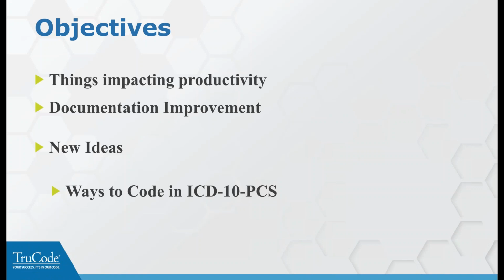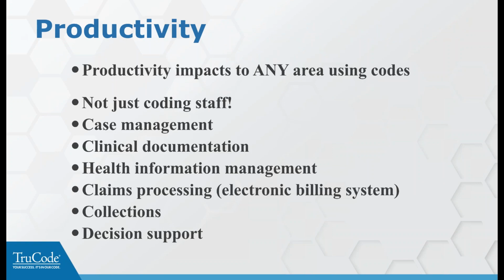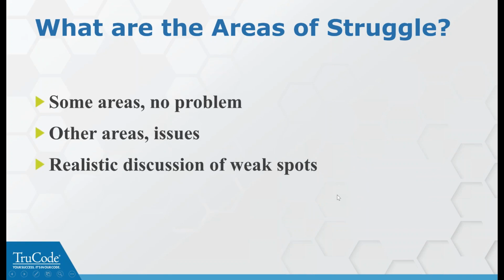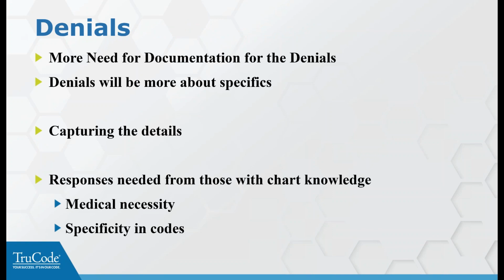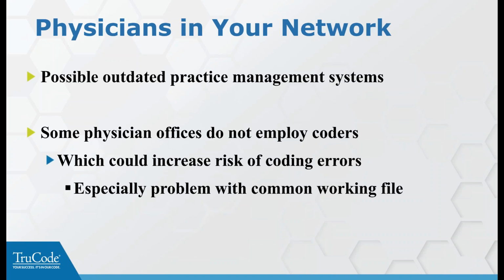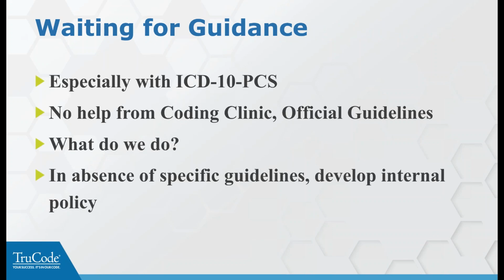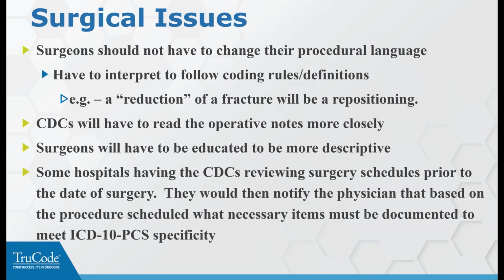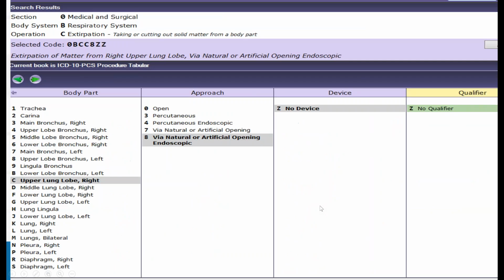Boosting Coding Productivity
With the significant changes of ICD-10, it was widely predicted that its implementation would result in a major drop in productivity. And although this has generally not been the case, as with any large-scale transition, there are always areas that warrant improvement. This webinar examines productivity challenges and solutions to increase effectiveness.

Topics covered include:

-The key factors causing a decline in productivity
-Methods to boost productivity in coding